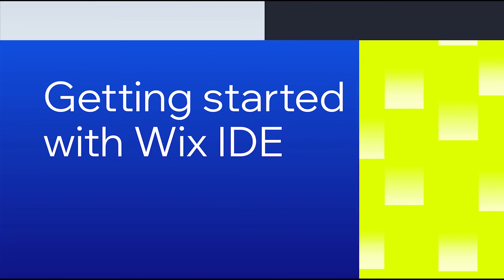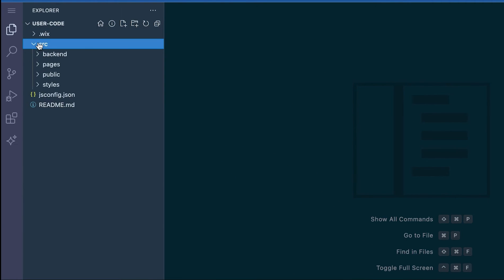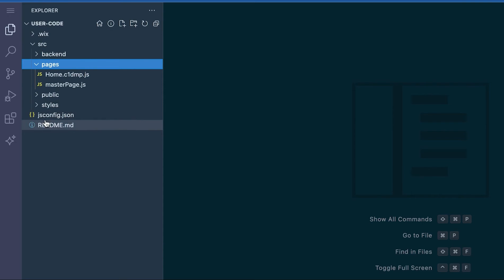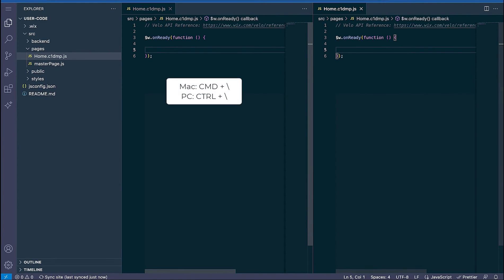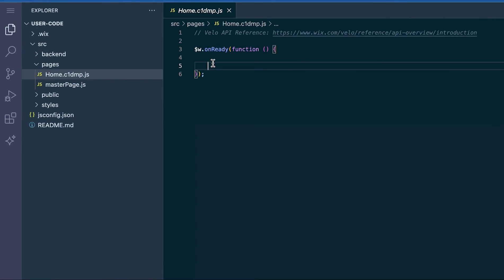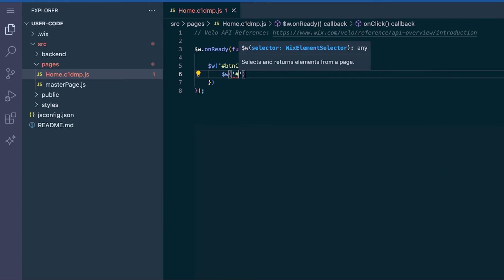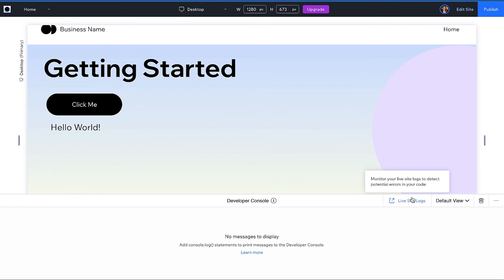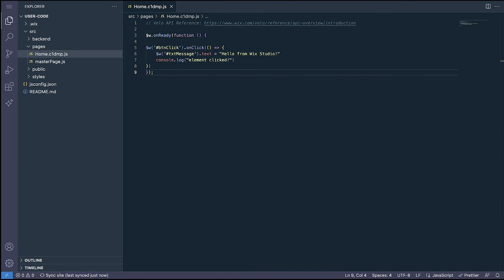How to Start Coding with the Wix IDE on Wix Studio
Learn how to use the Wix IDE on Wix Studio and write your first lines of code.

Description

Wix IDE is a VSCode based developer environment offered exclusively on Wix Studio.  The IDE offers an improved developer experience, embedded AI code assistant, the ability to work collaboratively, and more.  In this video you will learn how to access the IDE, understand the file structure, tour the basic features, and write some frontend code to see it in action.

Timestamps:

00:00 🚀 Wix IDE setup
00:38 🛠️ File Tree Overview
01:36 💻 Wix AI Assistant
01:56 🚀 Wix IDE Shortcuts
02:58 🛠️ Writing and testing code
04:21 🔄 Hot reloading and deployment